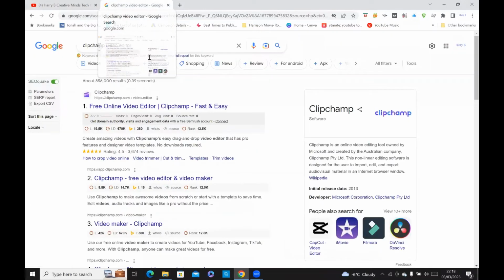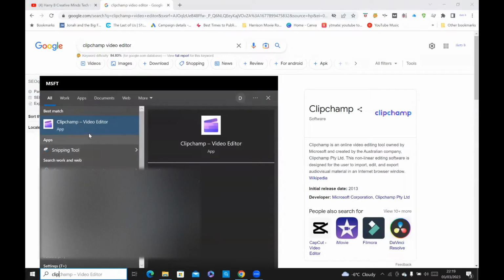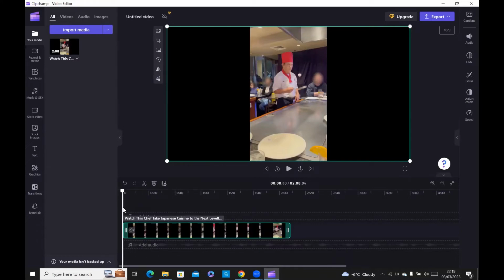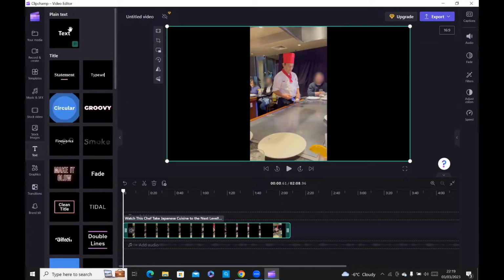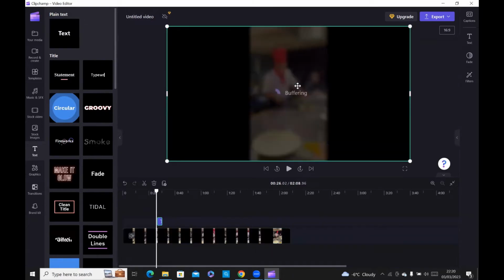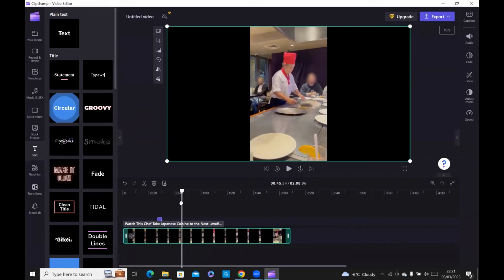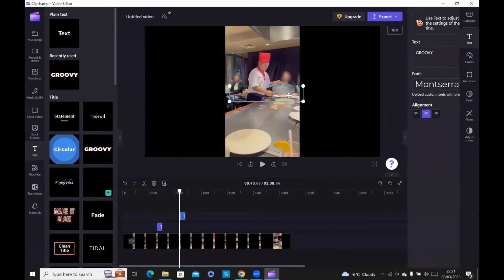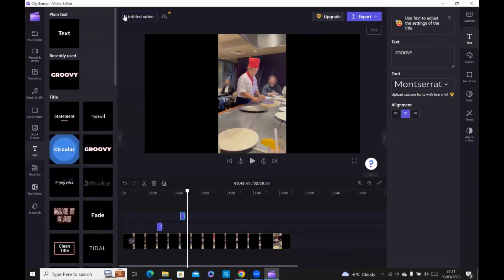Unbelievable: How To Easily Add Text to Your Videos with Clip Champ video editor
In this video, we'll show you how to add text to a video using Clip Champ video editor. This simple video editing tool is great for adding text to your videos without having to spend hours in Photoshop or other video editing software.

Once you've learned how to add text to a video using Clip Champ, you'll be able to do it in a few simple steps! Clip Champ is available free of charge on the Google Play Store, so be sure to check it out and learn how to add text to your videos today!

How to add text a video using clip champ video editor